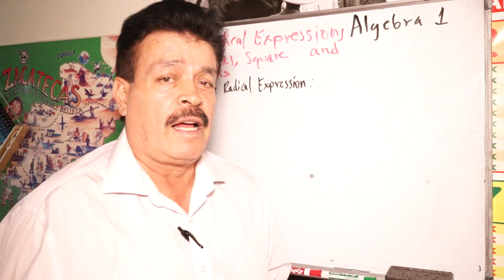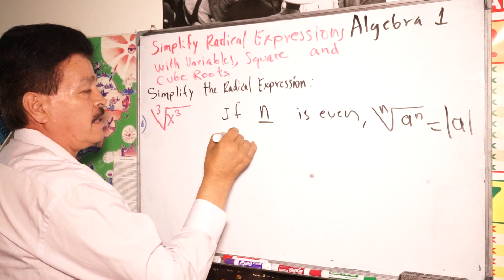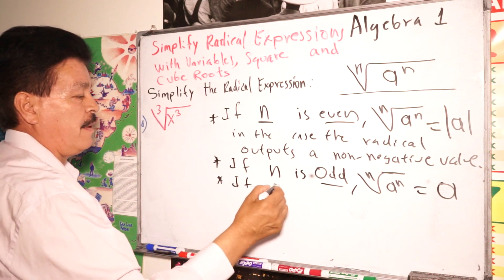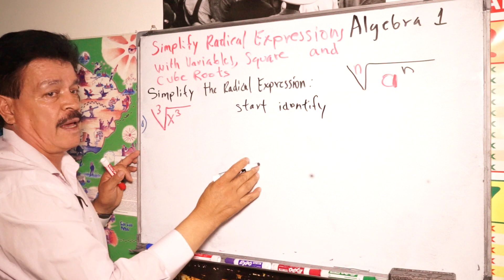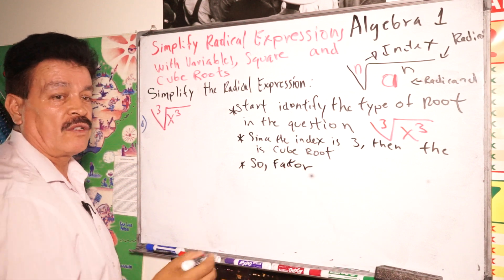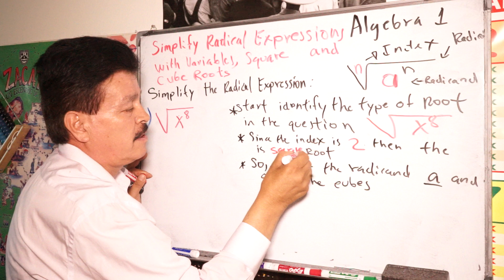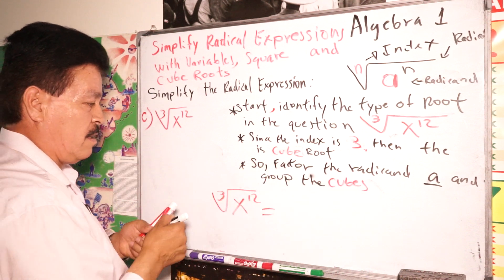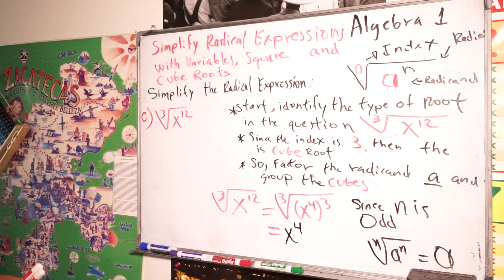How to Simplify Radical Expressions: Step by Step Guide with Variables | Algebra 1